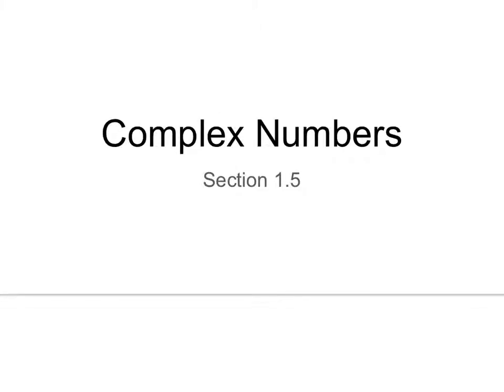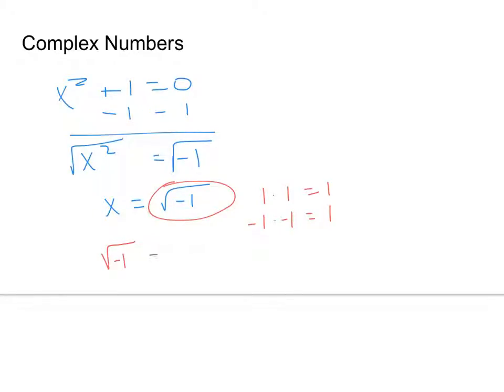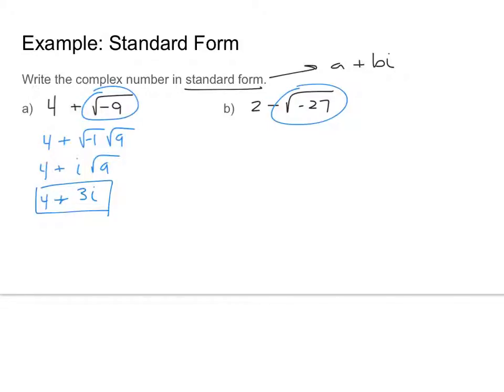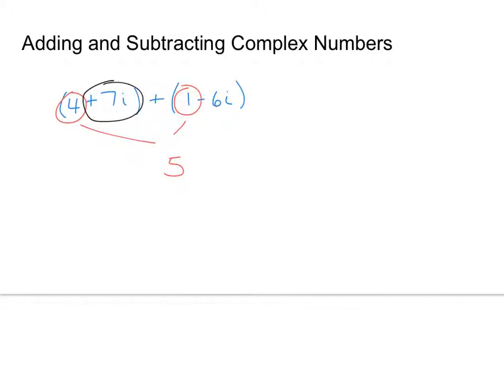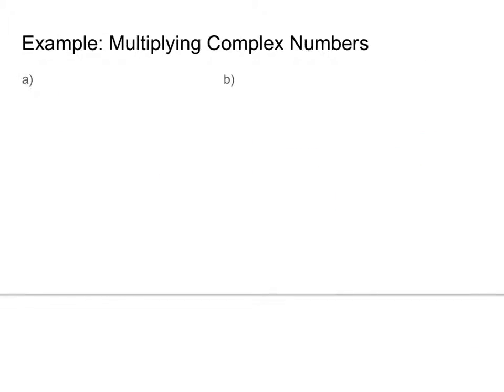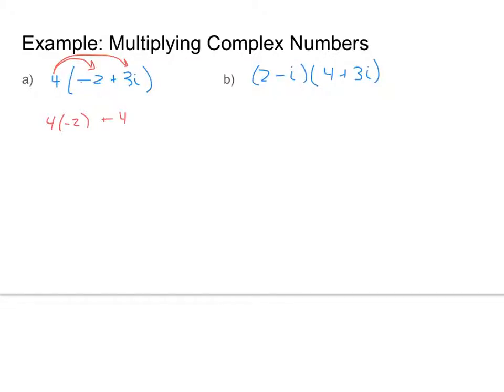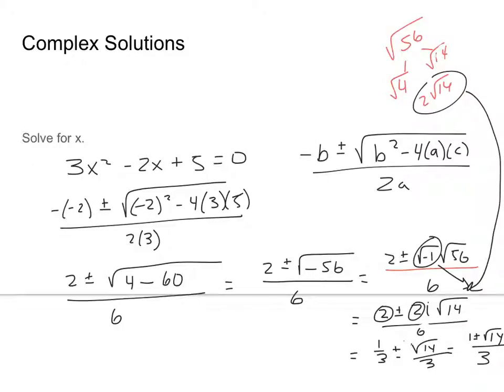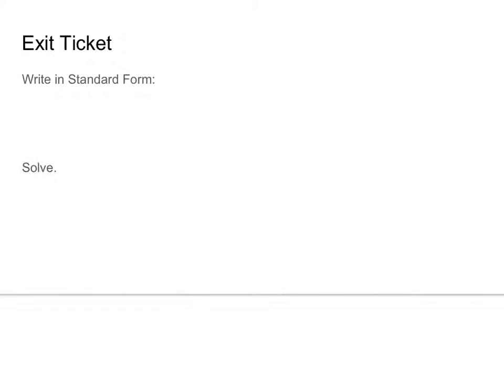Complex Numbers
In this video, I will explain complex numbers, complex conjugated and operations with complex numbers.